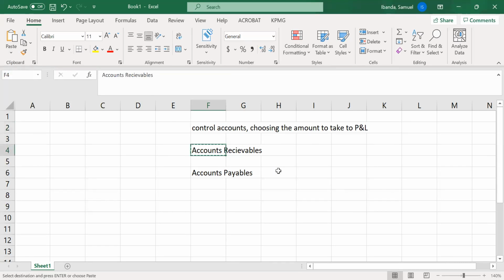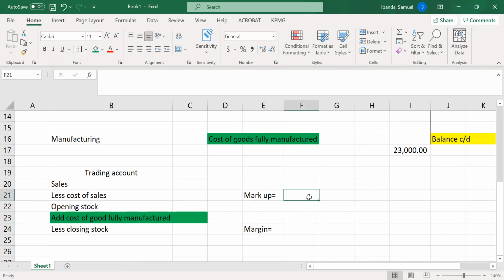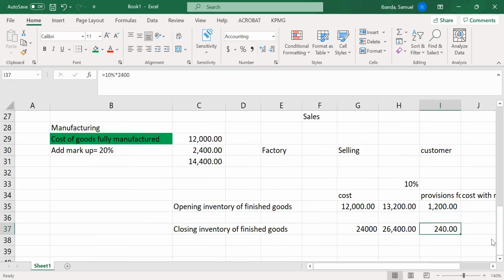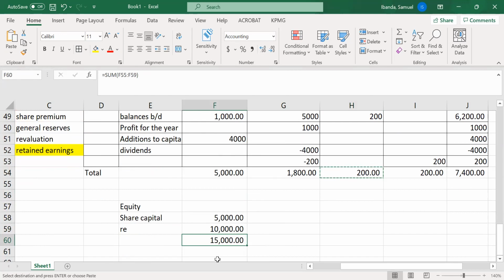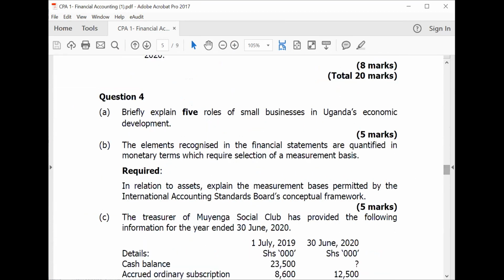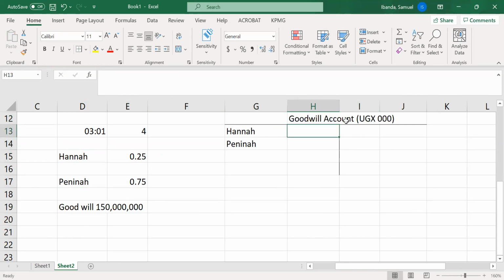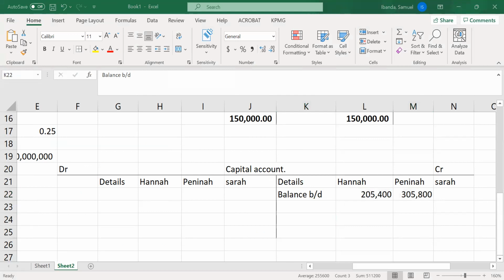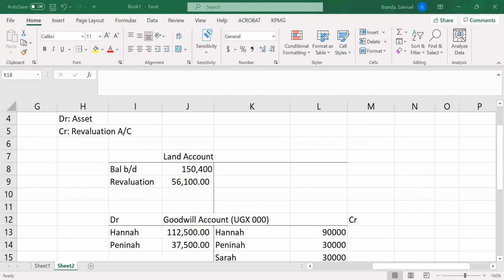Exam Revision: Control Accounts Preparation, Statement of Changes in Equity adn Partnership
Strengthen your Financial Accounting knowledge with this comprehensive tutorial covering Control Accounts Preparation, Statement of Changes in Equity, and Partnership Accounts. This session is designed to help accounting students and professionals understand key accounting concepts through practical examples and exam-focused explanations.

💡 What You’ll Learn:
✅ Preparation of Sales Ledger Control Accounts and Purchases Ledger Control Accounts
✅ Understanding and preparing the Statement of Changes in Equity
✅ Accounting for Partnership Accounts
✅ Treatment of partner salaries, interest on capital, and drawings
✅ Common accounting exam questions and solutions
✅ Tips to improve accuracy and confidence in financial accounting

This video is ideal for:
📘 CPA Students
📘 ACCA Students
📘 University Accounting Students

👨‍🏫 Trainer:
Samuel Ibanda, CPA — Financial Management Expert and Accounting Trainer passionate about simplifying accounting concepts for learners and professionals.

Financial Accounting Tutorials
CPA & ACCA Exam Preparation
Financial Reporting
Accounting Career Growth